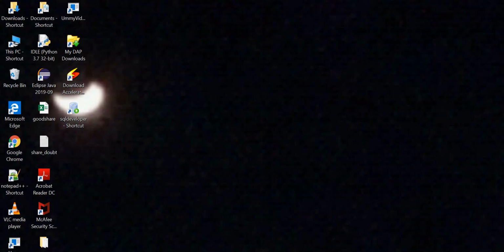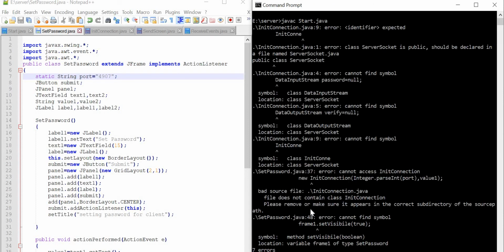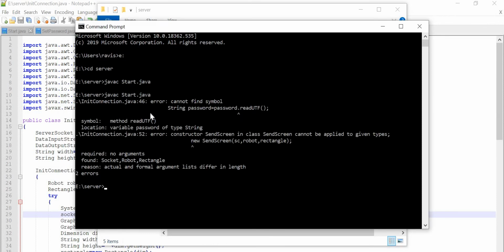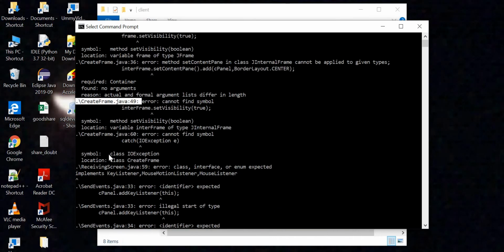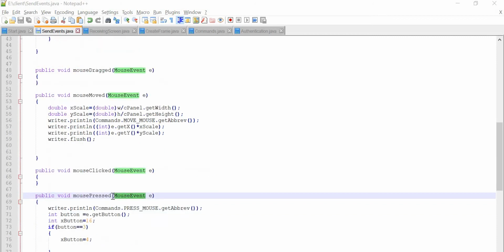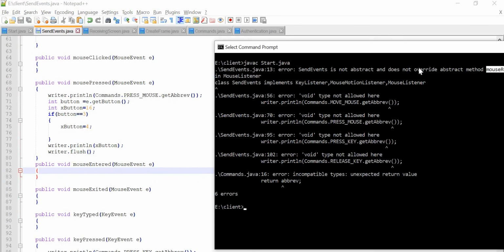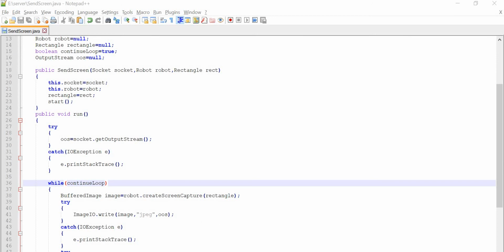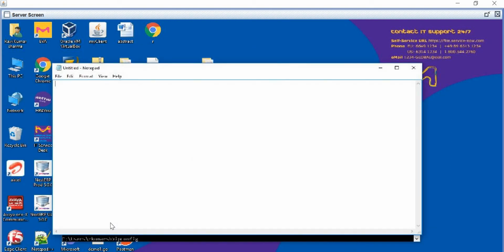server side part 5 in java (RDP)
this is the last video of our server side in which we are going to rectify our all errors which is there in server and client program.
in the very next video we will see the live demo of this which i am going to record by my camera and gonna show you.
watch is carefully otherwise your single error may cause failing of the program and you will end up with empty hand.
after completion of this video you can submit this as a minor project or major project based on your requirement, which is gonna work like charm.
We have made an application similar to team viewer or any desk in which you are going to take control over other system.
It's fully based on same network connection. so get connected within same network.
happy coding
technology in DNA.